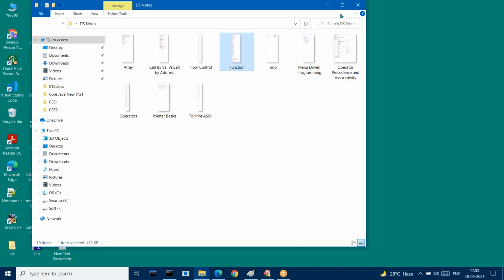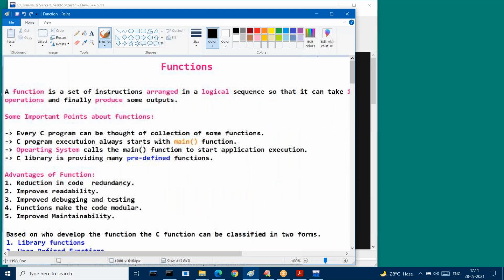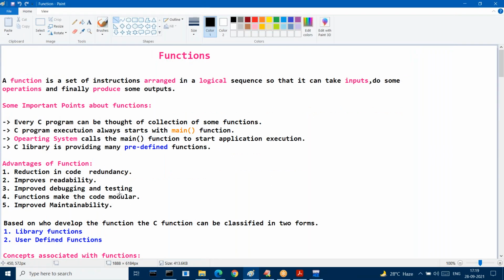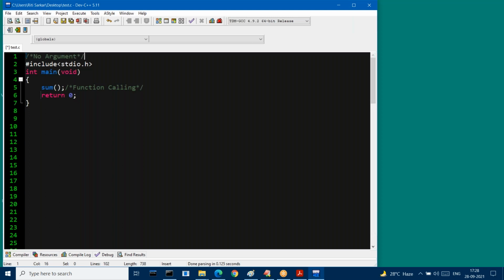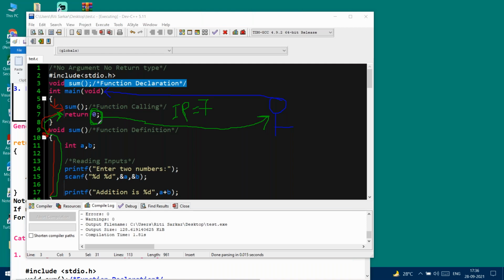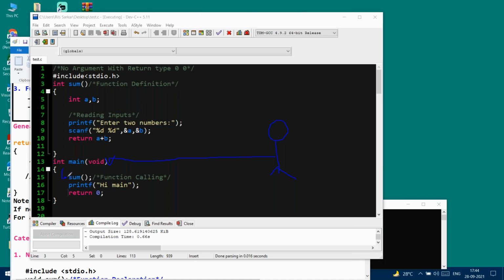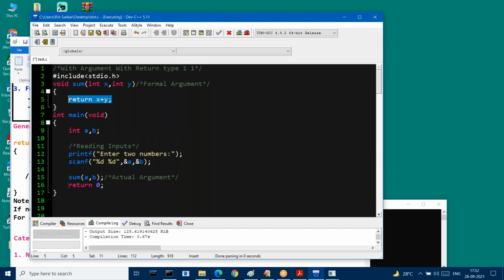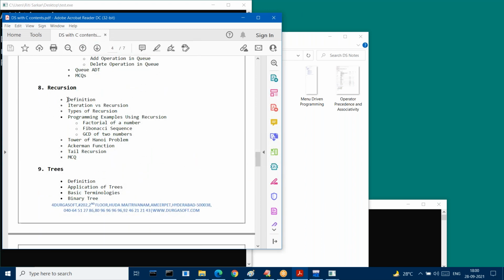Data Structures with C | Session - 7 | Functions | by Swarup Sarkar